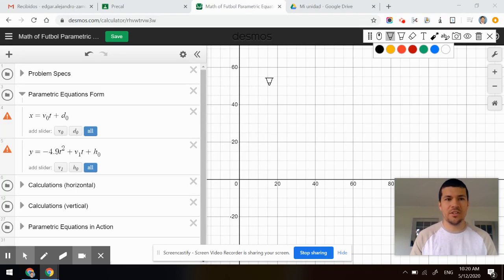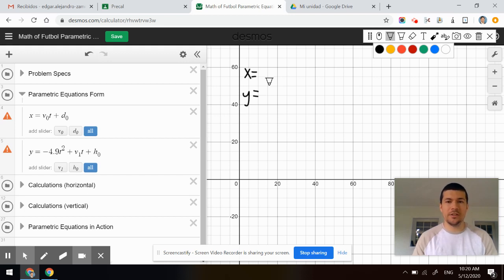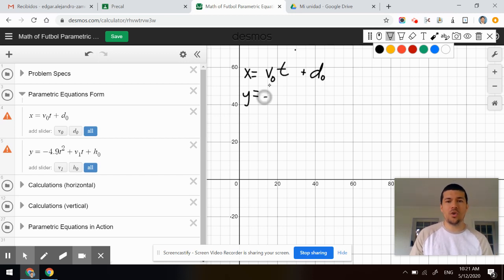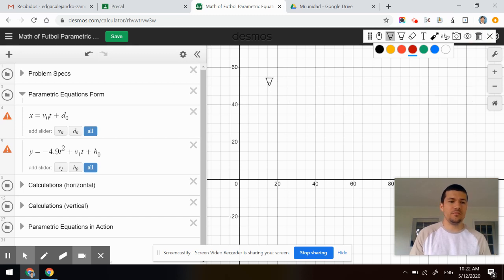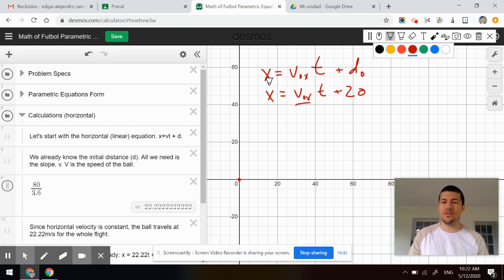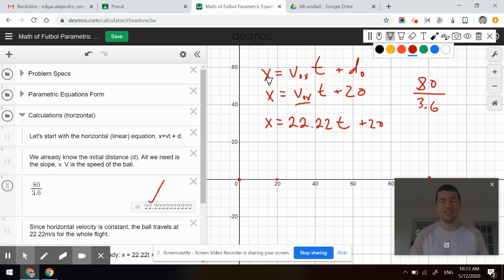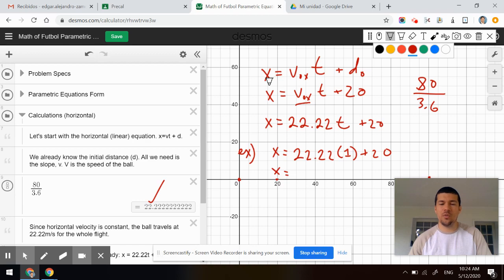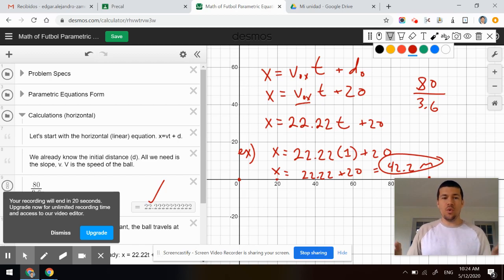Intro to Parametric Equations (Parte Dos)